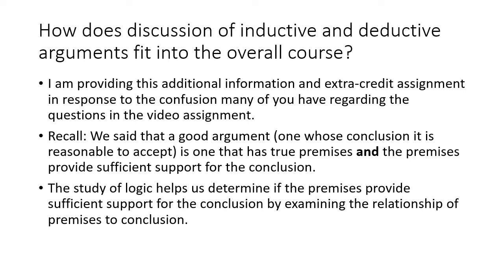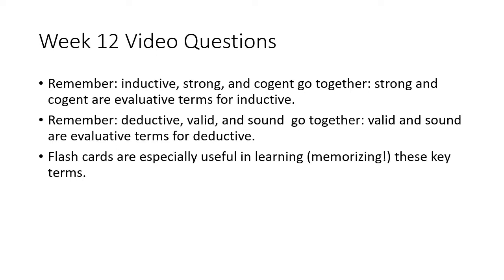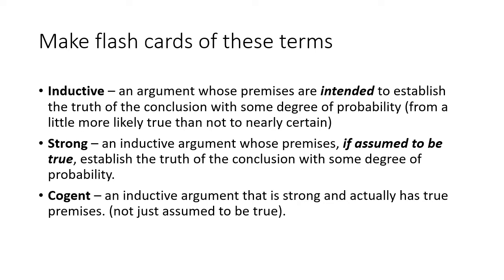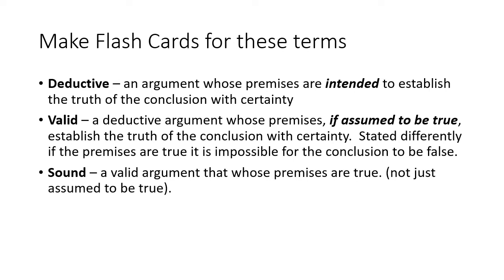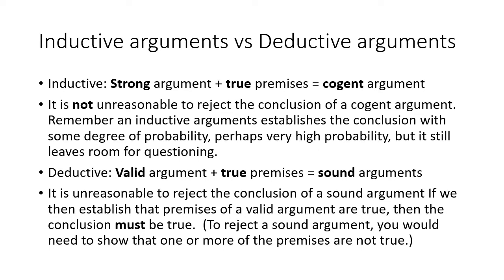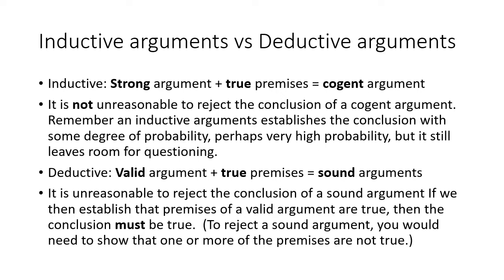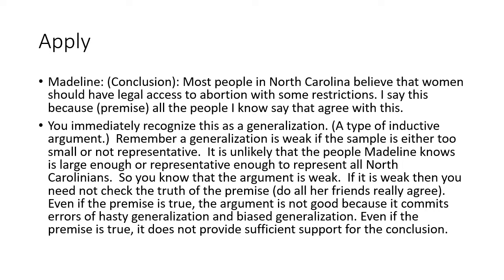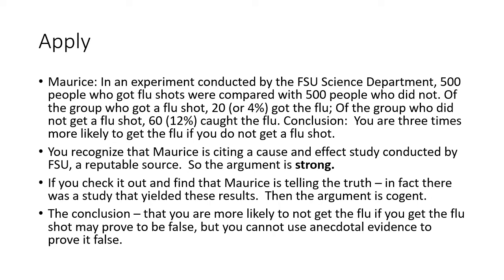Week 12 Feedback and Extra Credit Assignment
For Jon Young's online critical thinking class - Fall 2022